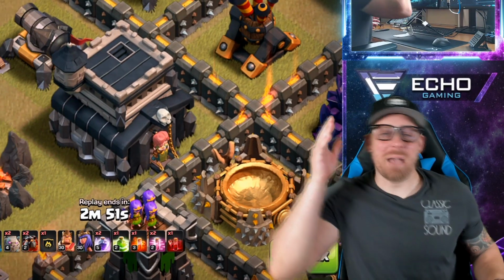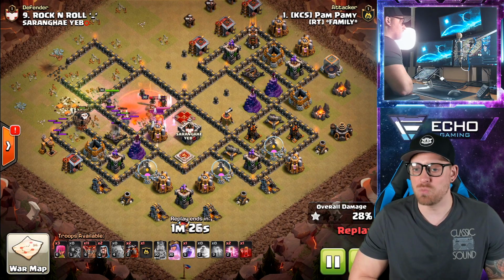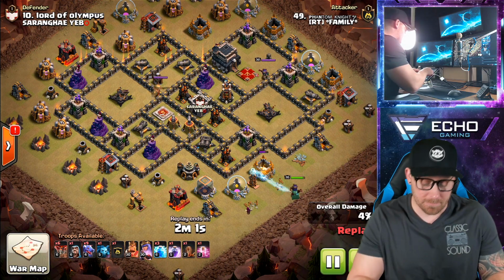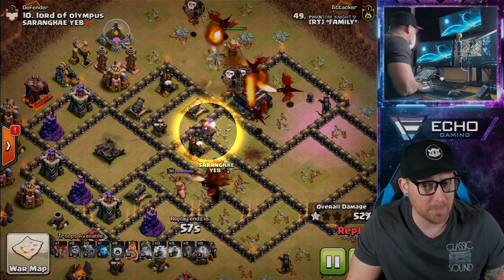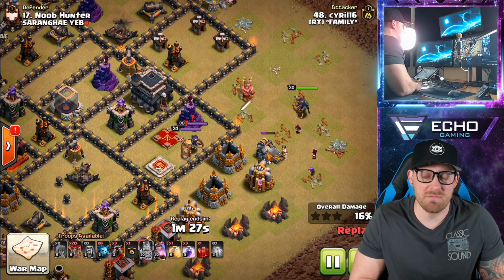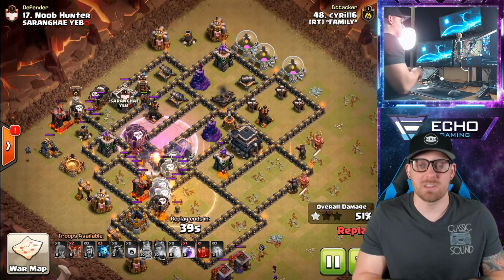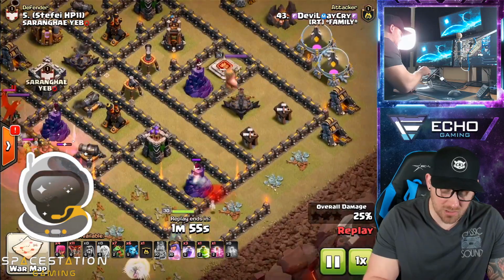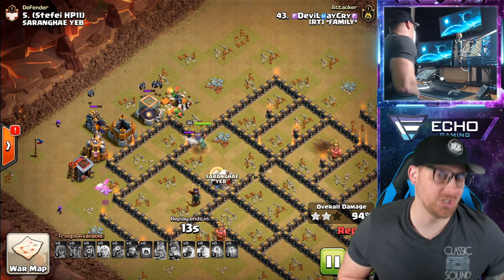Top 5 Best TH9 Air Attack Strategies in Clash of Clans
Come back every day all day for more mobile gaming videos with a focus on Clash of Clans.